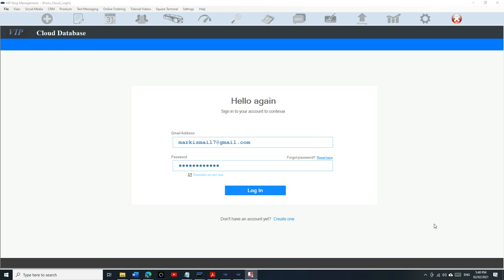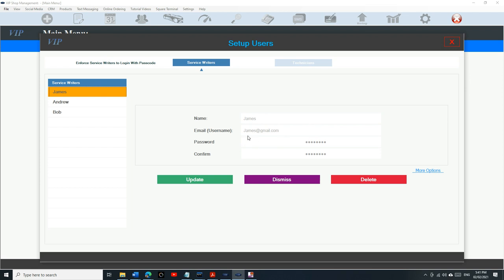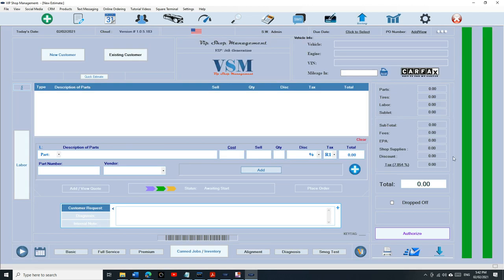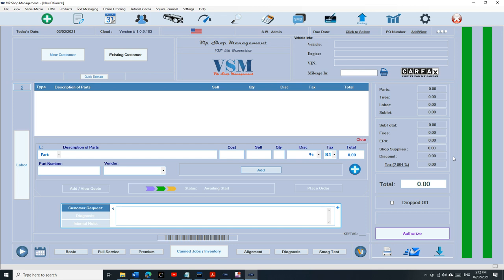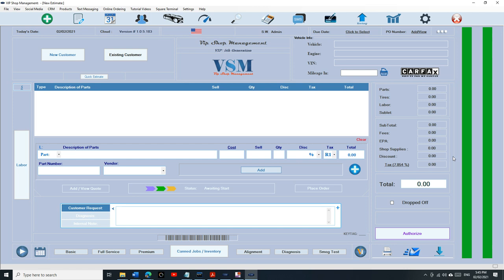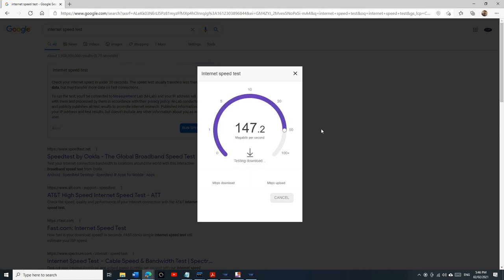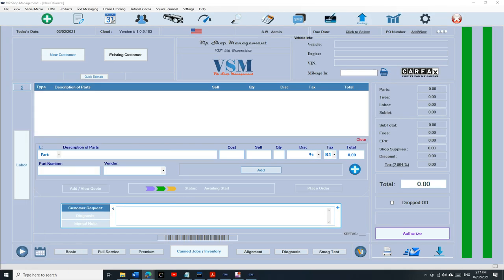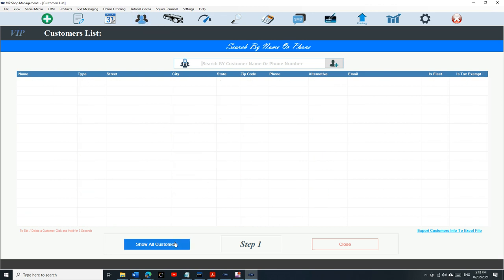Tutorial 17: Adding Users - Cloud